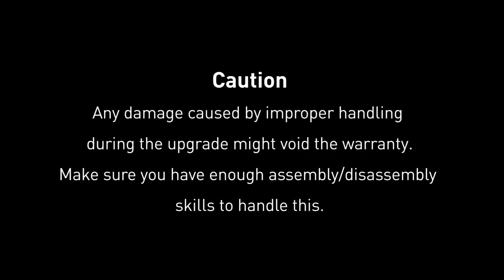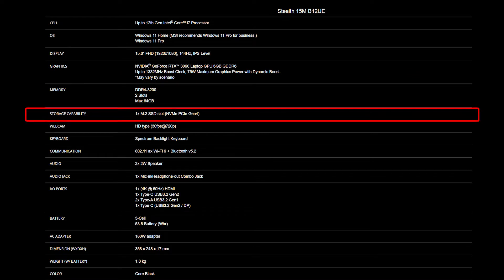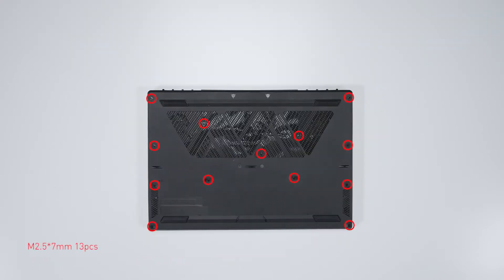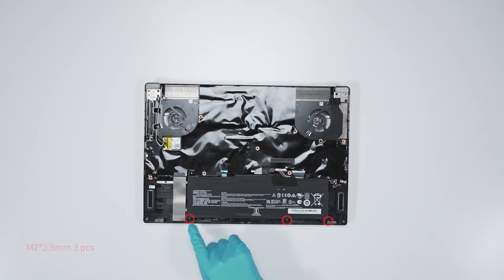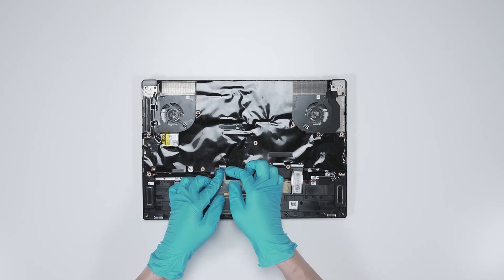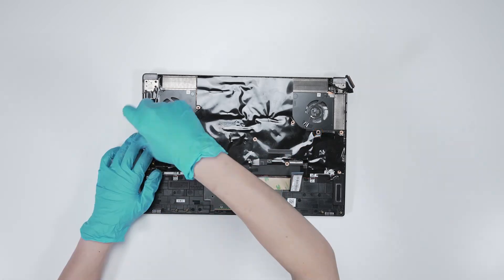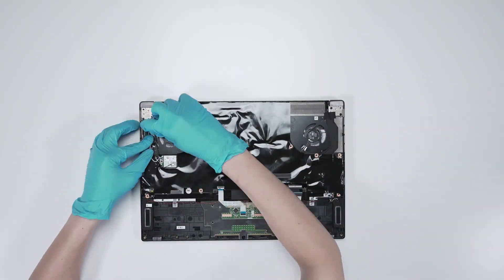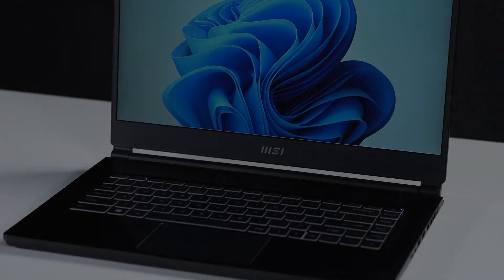MSI Stealth 15M B12U Upgrade Tutorial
- This video is applied to MSI Stealth 15M B12U series.

00:01 Introduction
00:08 Preparation
00:22 Specification
00:46 Notification
00:56 Disassemble
02:05 Upgrade SSD
03:23 Upgrade RAM
03:57 Check the SSD & RAM upgrade is successful

Note:
After all the upgrade processes, you need to plug in the AC power adapter to power on the notebook because the battery power is cut-off by "Long press power button over 25 seconds".